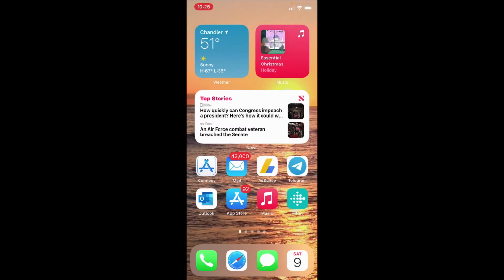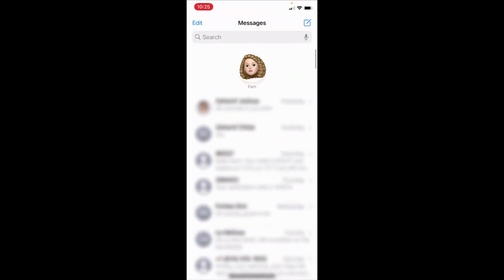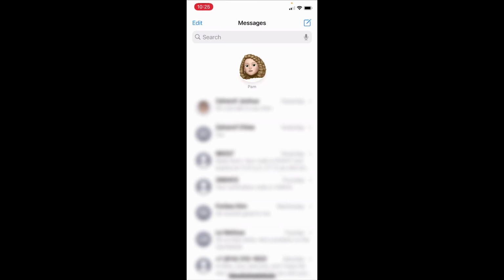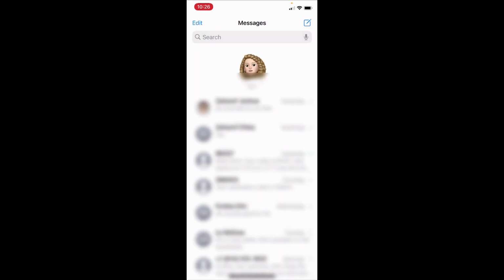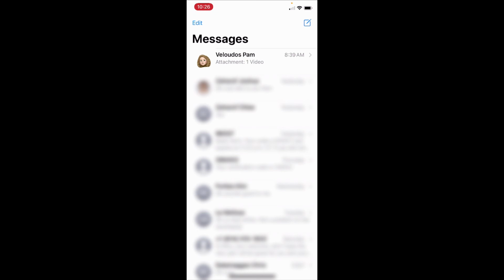Pin Your Contacts To Your Text Messages With Your iPhone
Learn how to pin your contacts to your text messages with your iPhone. Did you know you can pin contacts that you send messages to all the time. It makes it easier to find that person to send them another text message and or see all of the text messages in your iOS device from that contact.

It's a very useful tip that I really like and I think it will be very useful also for you.